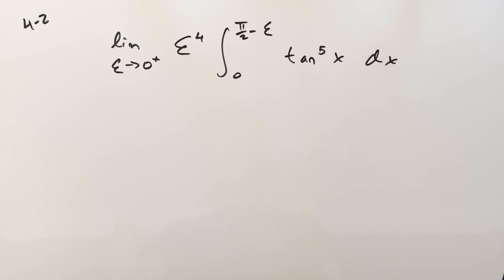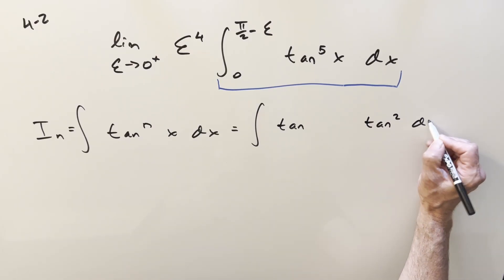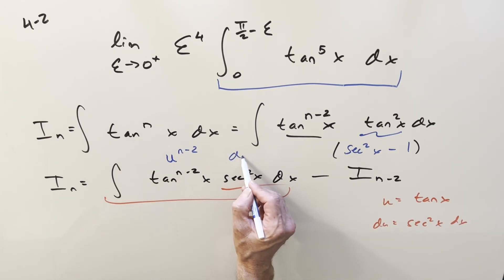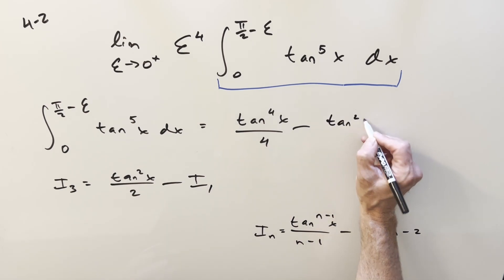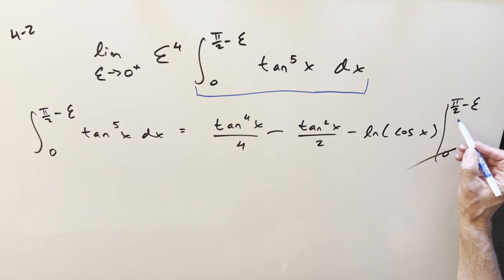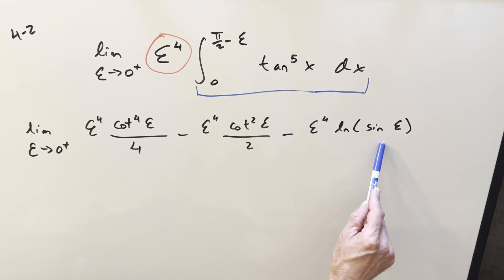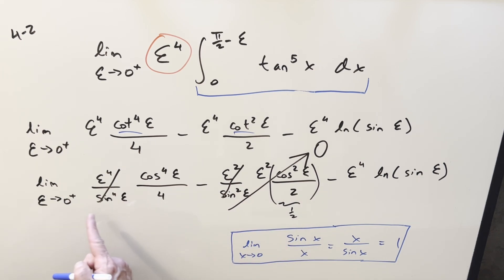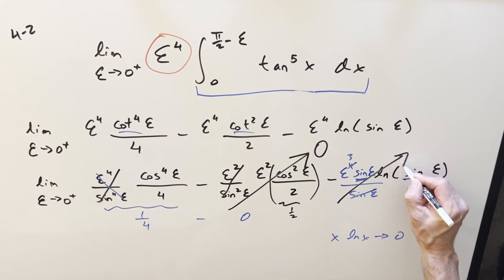Revenge of the Roomba